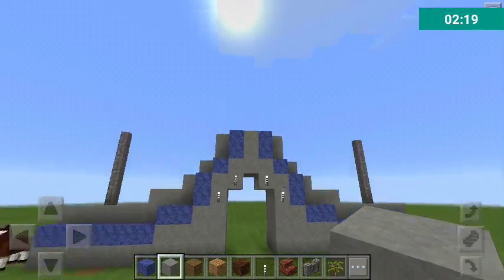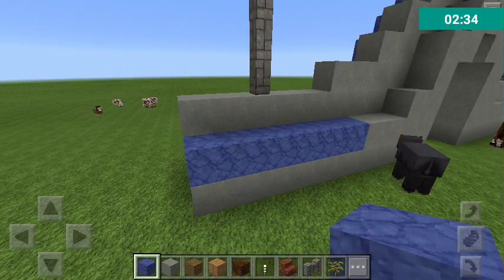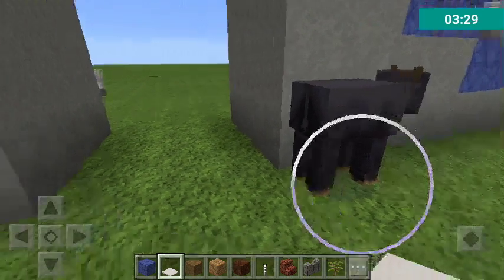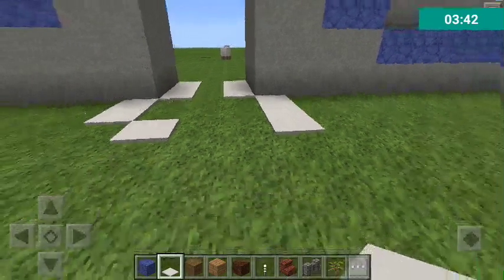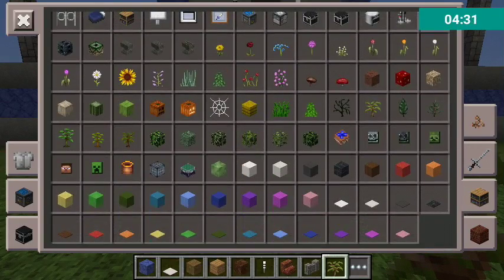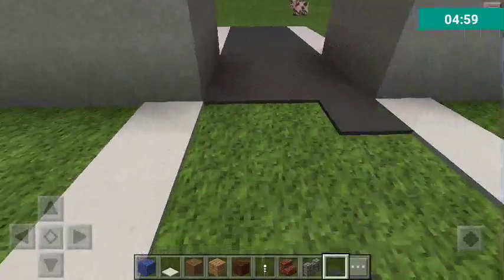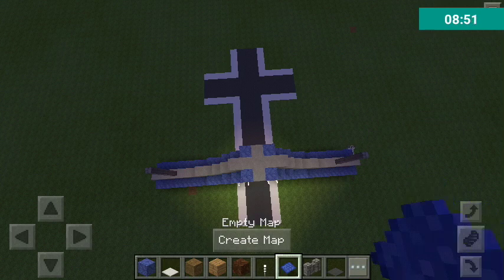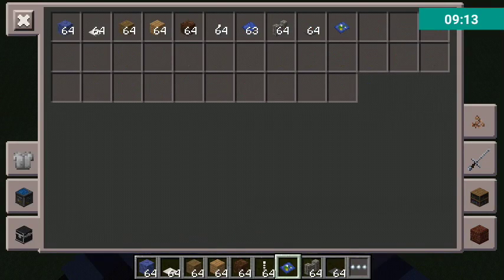Paths + food shop |Minecraft let's build a theme park ep.1